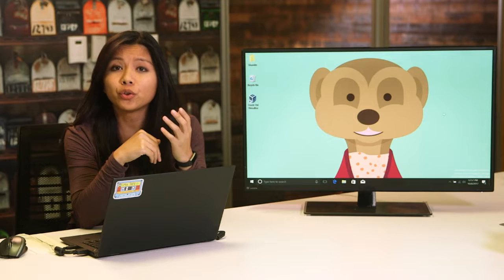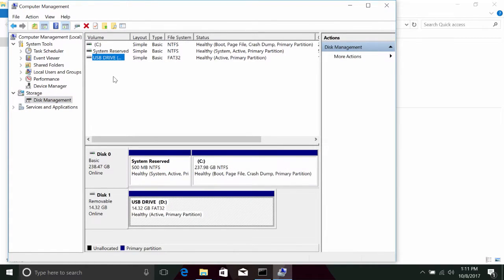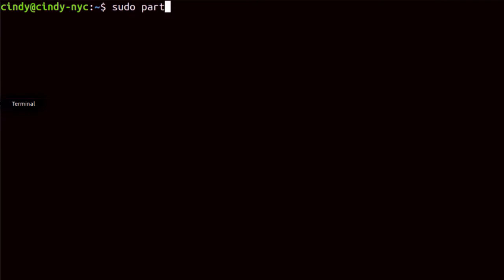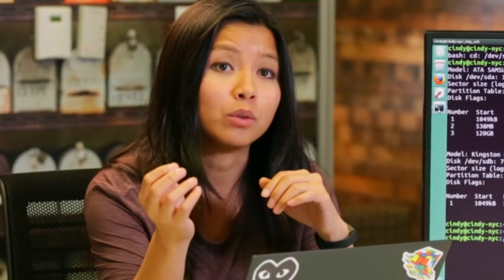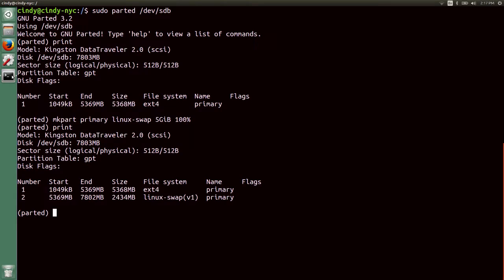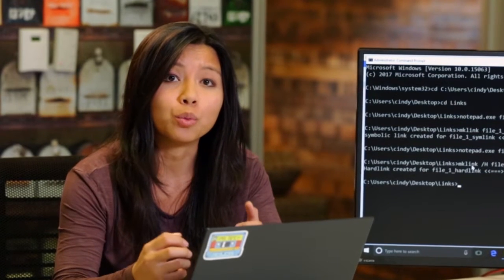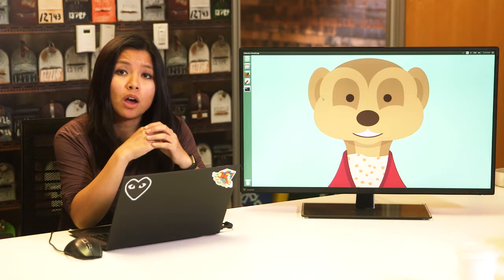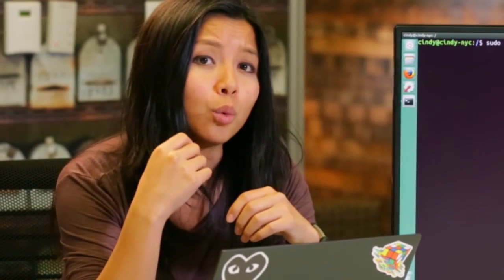Disks and Filesystem Types | Google IT Support Certificate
Study vital skills such as mounting and unmounting a filesystem, filesystem repair, and disk defragmentation. In an IT role, knowing how to work with disks and the data on them is essential. Learn terms like swap space, MFT, partition table, NTFS, hard link, and symbolic link. By the end of this video, you will have gained a firm grasp on disk usage and free space, and know how to format, repair, and partition a disk.

0:00 Review of Filesystems
2:51 Disk Anatomy
5:45 Windows: Disk Partitioning and Formatting a Filesystem
12:36 Windows: Mounting and Unmounting a Filesystem
13:21 Linux: Disk Partitioning and Formatting a Filesystem
19:13 Linux: Mounting and Unmounting a Filesystem
22:46 Windows: Swap
26:25 Linux: Swap
28:35 Windows: Files
34:29 Linux: Files
37:19 Windows: Disk Usage
40:58 Linux: Disk Usage
42:34 Windows: Filesystem Repair
46:47 Linux: Filesystem Repair

► No experience necessary: Learn job-ready skills, with no college degree required.
► Learn at your own pace: Complete the 100% online courses on your own terms.
► Stand out to employers: Make your resume competitive with a credential from Google.
► A path to in-demand jobs: Connect with top employers who are currently hiring.